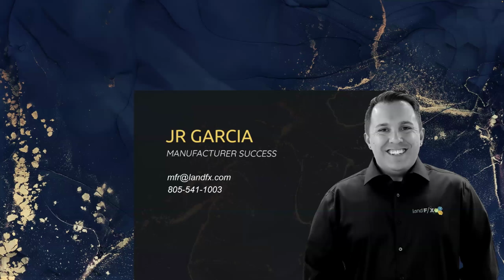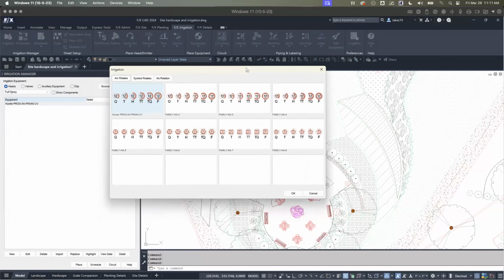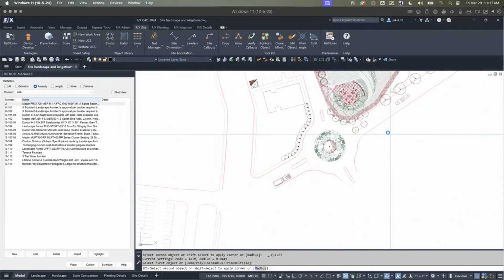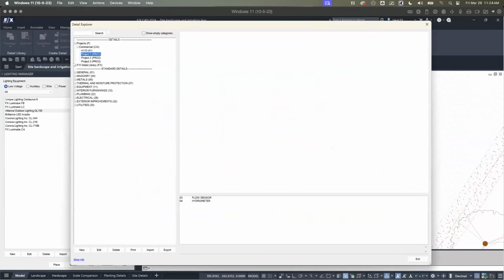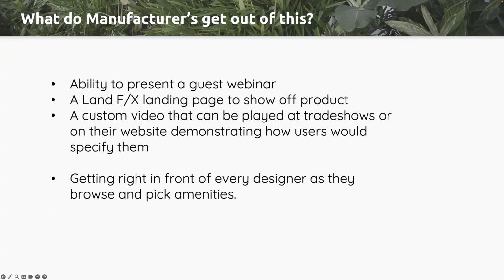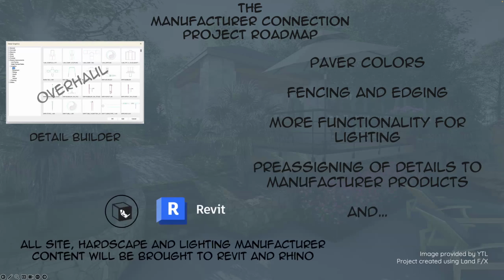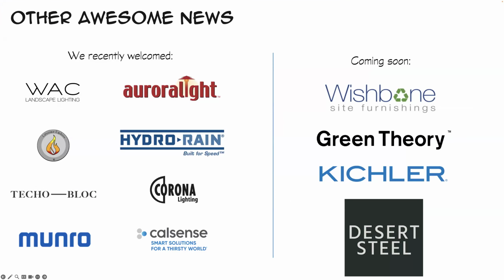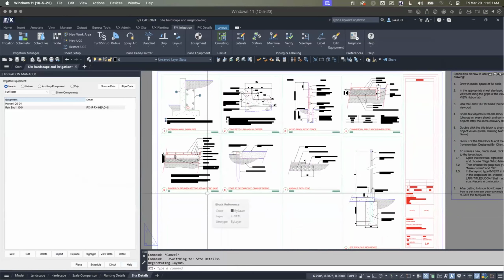Manufacturer Connection From Request to Spec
The Manufacturer Connection is the interface between designer and manufacturer that Land F/X has used to separate ourselves from other design software. We’ll show you how it works from both designer’s and manufacturer’s perspectives, including a walkthrough of the process of adding a product for designers to spec – from the initial request that we include the product, to its eventual availability for specification in the software.
0:00: Intro/TOC
5:02: What is the Manufacturer Connection?
5:32: Lighting
5:45: Site & Hardscape
6:06: Irrigation
7:35: From the Manufacturer's Point of View: Demo by Jake Lott
7:35: Irrigation (7:35)
12:21: Site & Hardscape
17:59: Lighting
21:27: SketchUp
24:04: Details
25:30: High-Level Overview (Content Creation & Data Entry)
25:44: Irrigation (25:44)
26: 50: Lighting (26:50)
27:57: Site & Hardscape (27:57)
29:37: Land F/X Strict Standards (29:37)
30:22: What Do Manufacturers Get Out of This?
31:12: Sneak Peek Into the Future of the Manufacturer Connection